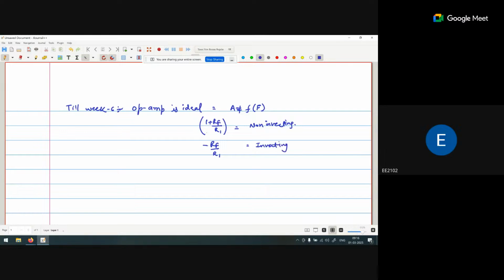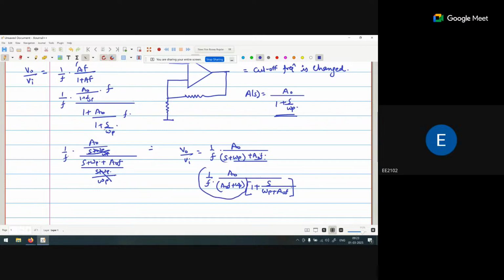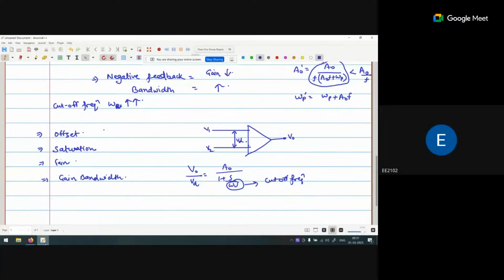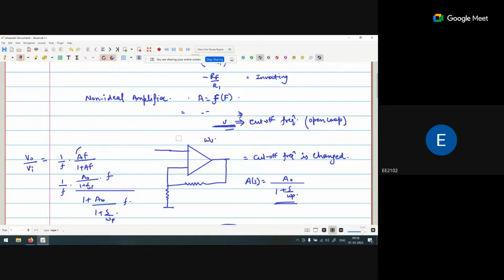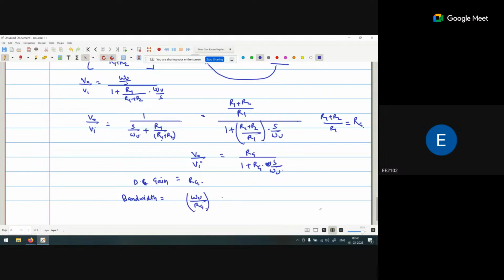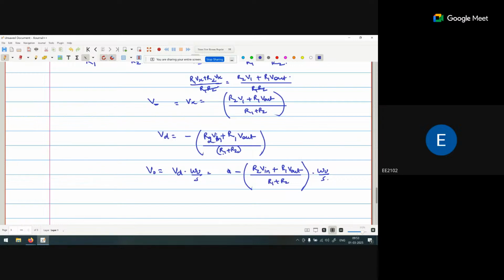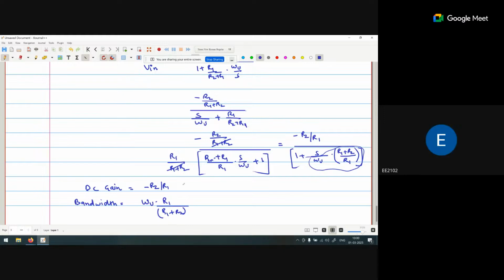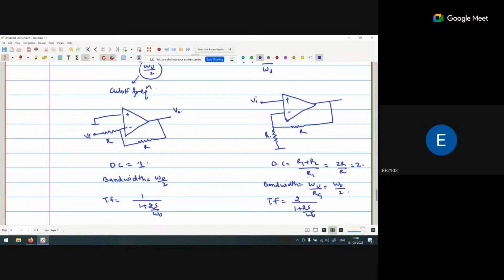Analog Electronic Systems (01-Mar)